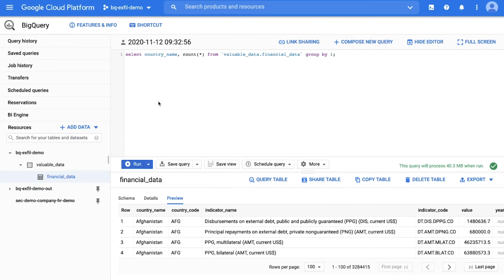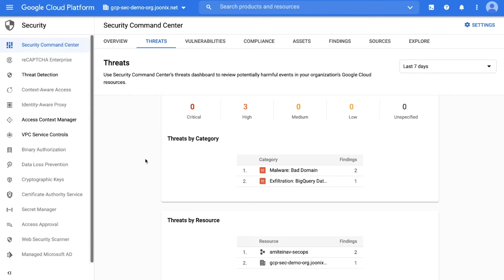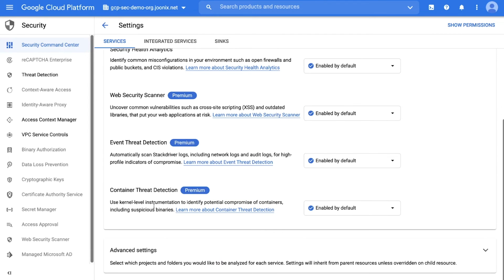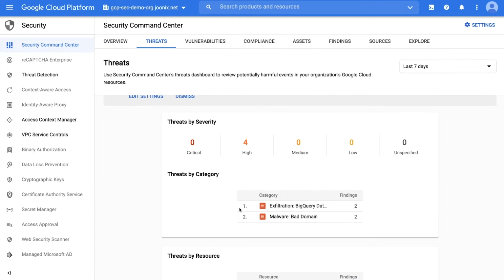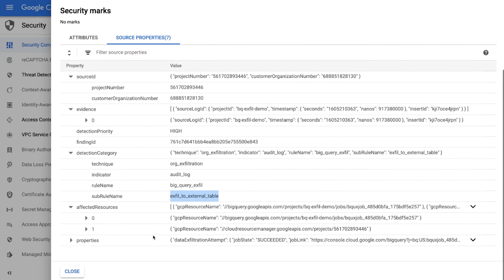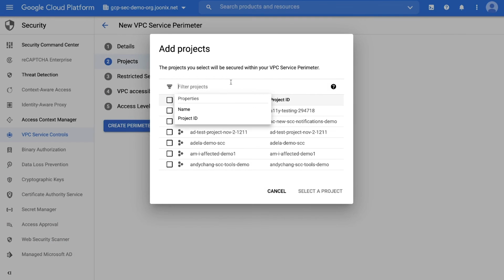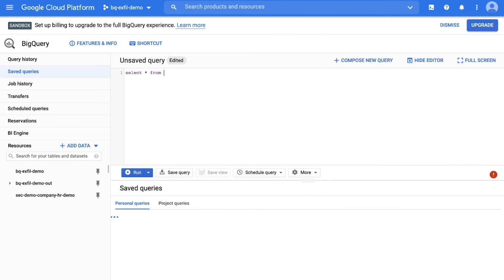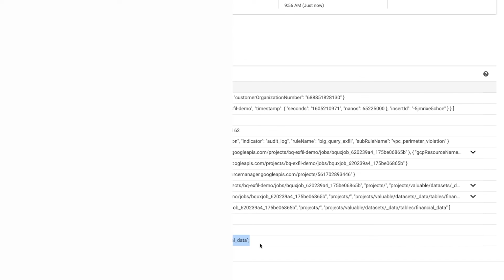How to use BigQuery Data Exfiltration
Security Command Center can help enterprises keep their data safe against unauthorized access and data exfiltration. In this episode of Getting Started with Security Command Center, we show you how to set up and use the BigQuery Data Exfiltration detector - an Event Threat Detection module that alerts you when an unauthorized actor tries to access your data. Watch to learn how to use BigQuery Data Exfiltration, VPC Service Controls, and respond to an SCC finding from it.

Timestamps:
0:00 - Intro
0:47 - BigQuery Exfiltration finding
1:17 - Malicious actor attempt pt. 1
1:56 - ETD finding exploration: BigQuery Data Exfiltration
2:34 - Set up a VPC Service Perimeter
3:25 - Malicious actor attempt pt. 2
3:40 - ETD finding exploration: VPC violation

Product: Security Command Center, Data Loss Prevention; fullname: Stephanie Wong;